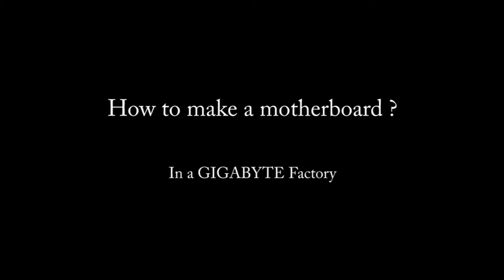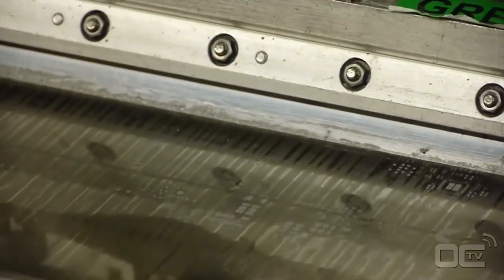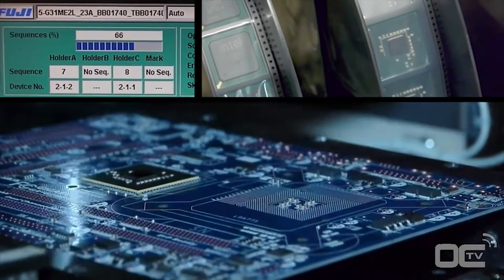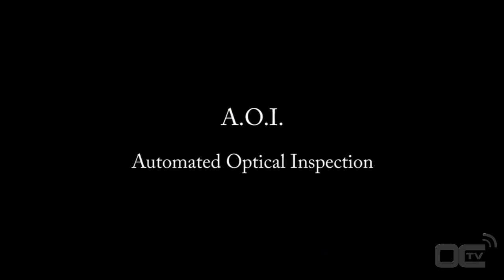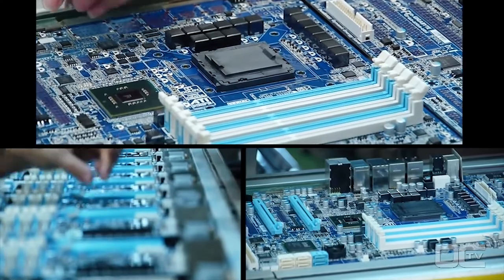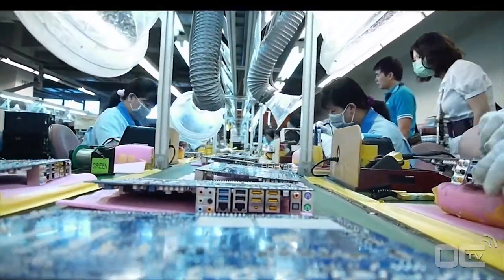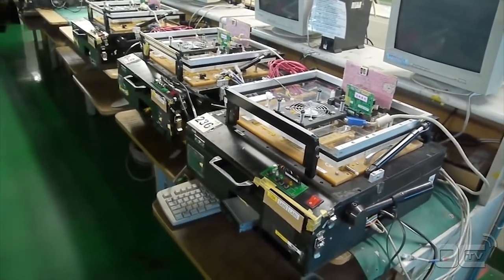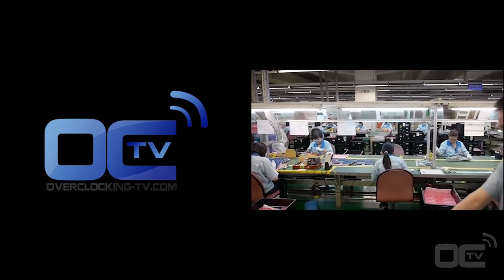how the computer motherboard is made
The motherboard in this video is part of the Ultra Durable series. Our current Z170 recommended motherboard from this series is the Z170 UD5

Xyala and Trouffman explain how to make a motherboard from A to Z. This video shows exclusive footage of the production line of the GIGABYTE Factory in Nan-Ping, Taiwan. The process is similar for all manufacturers, but GIGABYTE is the only motherboard maker still manufactured in Taiwan.

[FR] Xyala et Trouffman vous expliquerons comment fabriquer une carte mère de A à Z, la video montre des videos exclusives de la ligne de production de l'usine GIGABYTE à Nan-Ping. Le procédé est similaire pour tout les constructeurs.